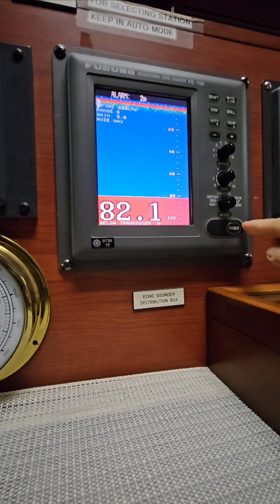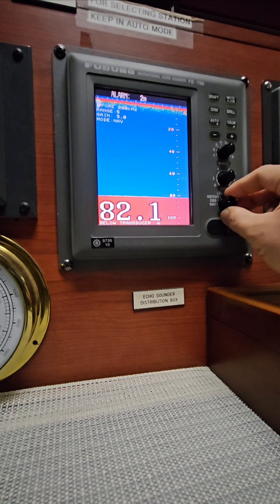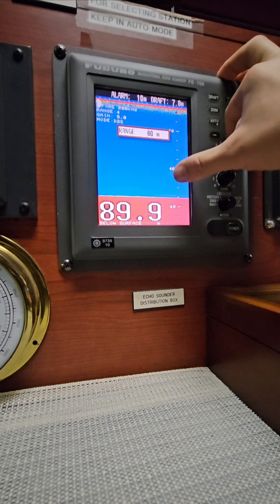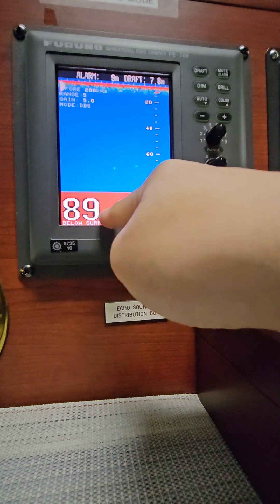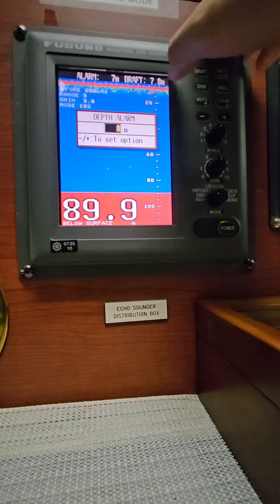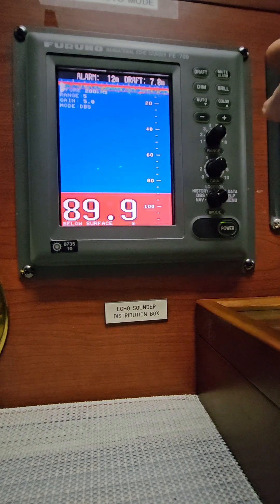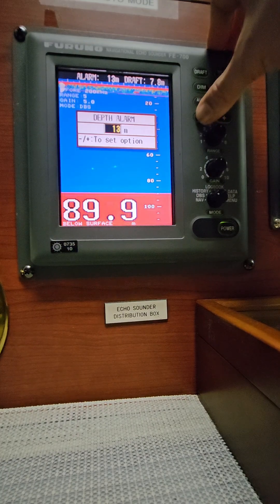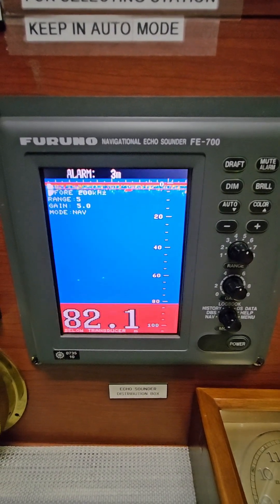SIRE 2.0 HACKS! How to perform Shallow Water Depth Alarm test of Echo Sounder FURUNO FE-700.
How to carry out Shallow Water Depth Alarm test of an echo sounder FURUNO FE-700 during a SIRE 2.0 Inspection.

Likewise, it is explained here on how to set your Company's Under Keel Clearance [UKC] policy, for your echo sounder. It is very important for you to know how since SIRE 2.0 inspections right now are so specific ans they even have tablet recording during the inspection process.